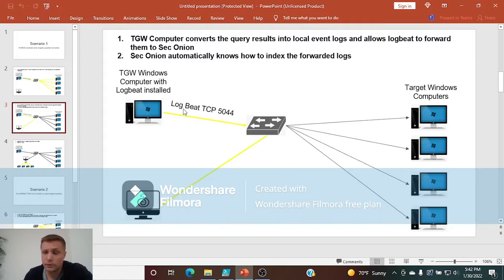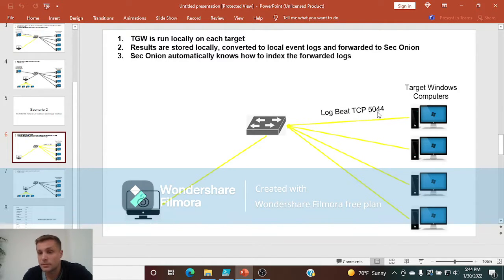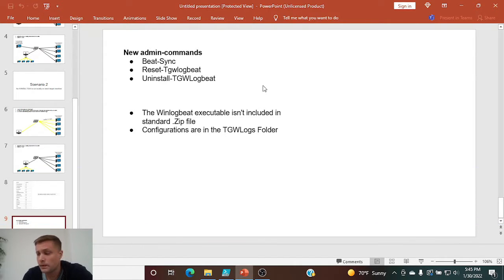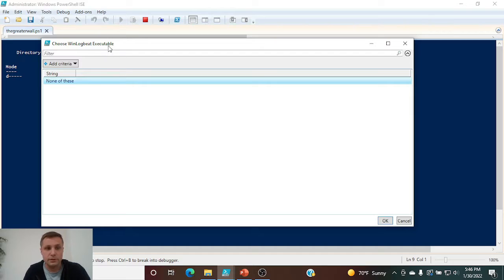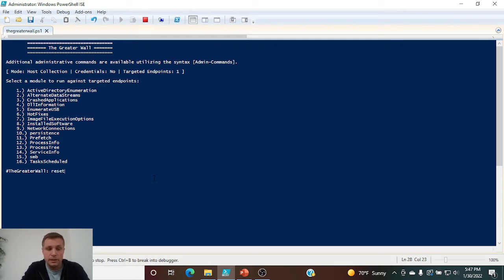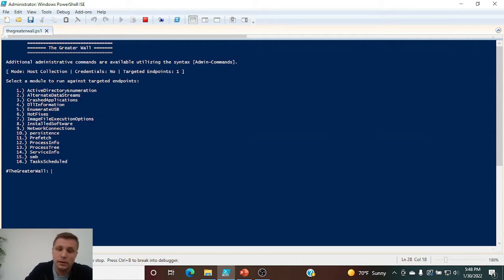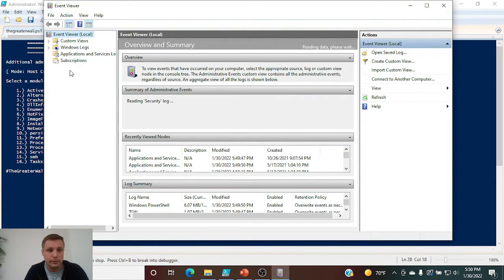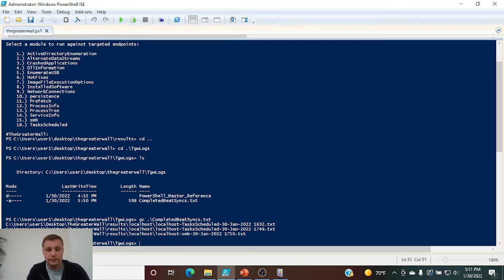The Greater Wall: Elastic / Security Onion Integration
Send the results from The Greater Wall over to your Security Onion node VIA Winlogbeat.